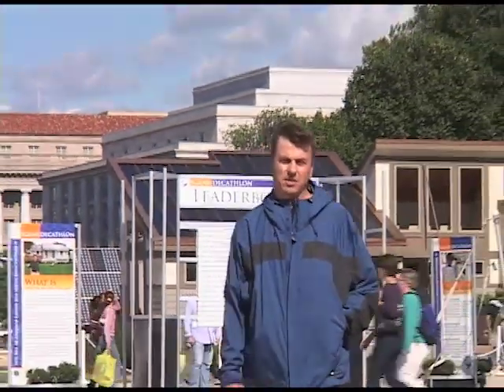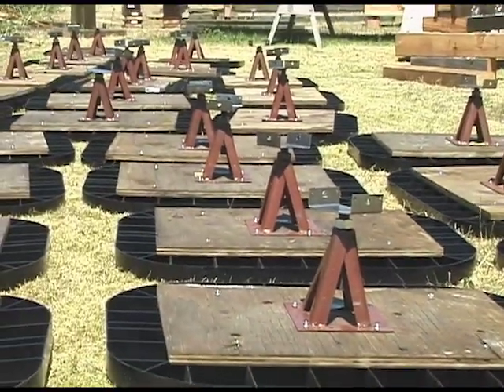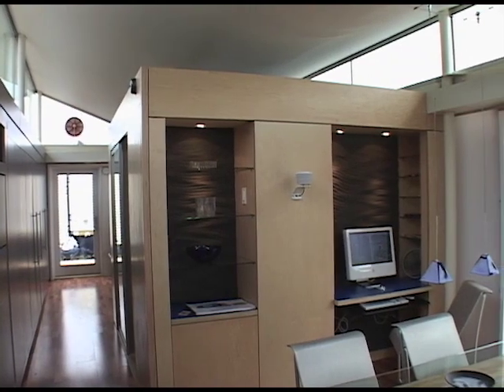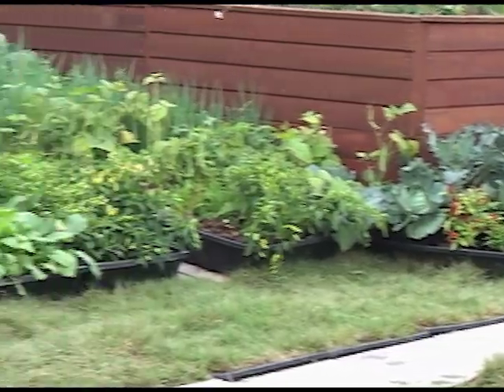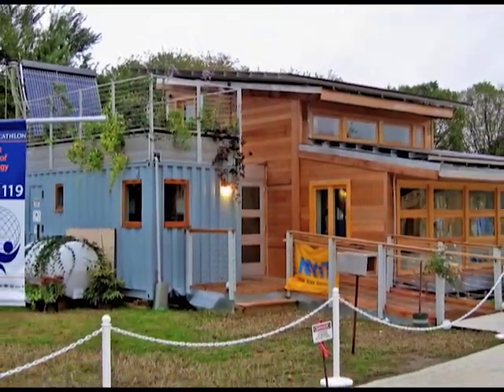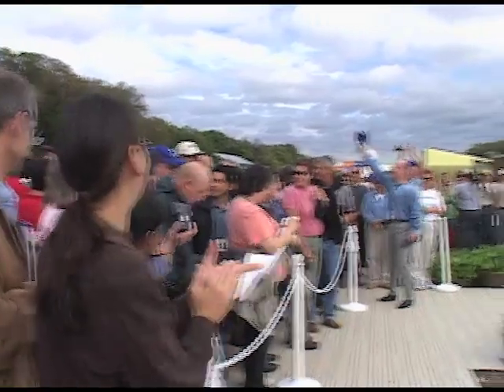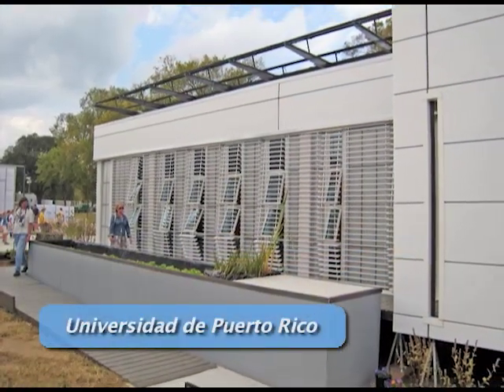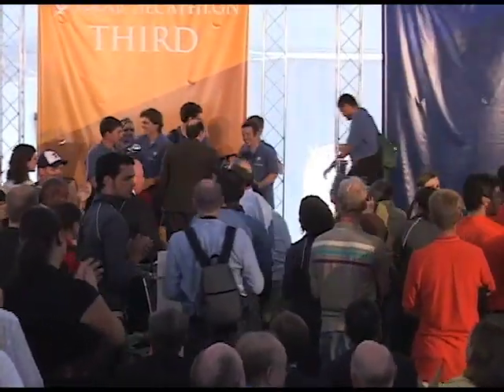Solar Decathlon - The International Competition of Solar Home Design (2005+2007)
Every two years, the U.S. Department of Energy sponsors an international competition to design, build and operate the most attractive and energy-efficient solar-powered home. College and university teams from around the world transport their competition houses to the National Mall in Washington, D.C. to assemble a solar village and participate in the ten-part contest.
This film chronicles the 2005 Solar Decathlon with updates from the 2007 competition. It tells the story of the talented student teams, highlights their innovative technology, and suggests strategies for a sustainable future.
Running time: approximately 50 minutes. For all ages.
To learn more about the Solar Decathlon competitions, in the US, and around the world. visit solardecathlon.gov
Visit solarschoolhouse.org to learn strategies for incorporating model solar home design in k12 classrooms.